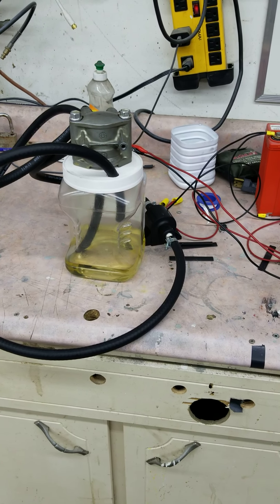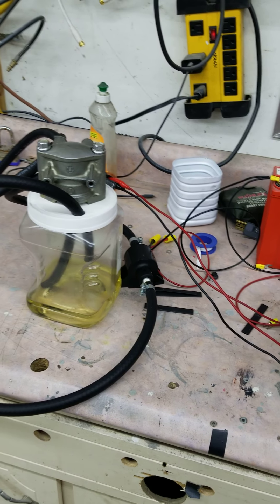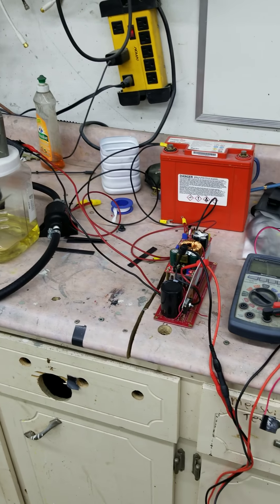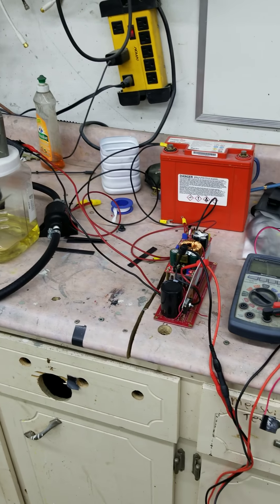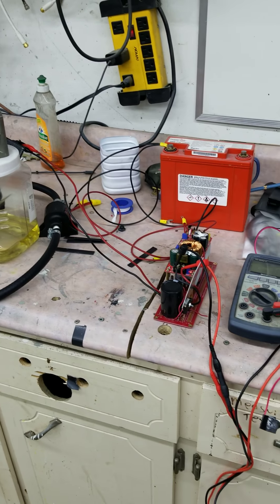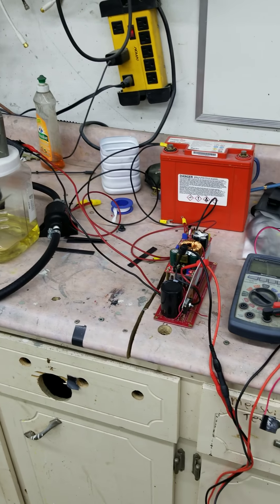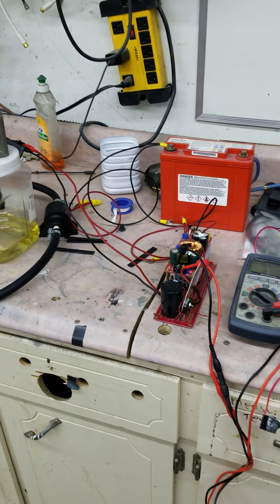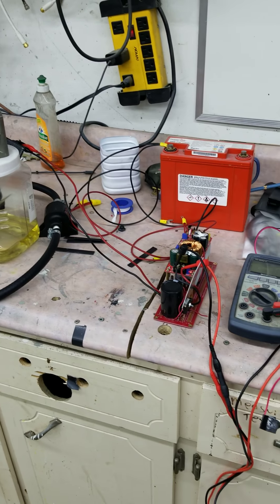Home built Etec outboard injector cleaner/activator system (video 1 of 2)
A home made system to clean and operate an etec injector when  off the engine.  This allows pumping of 100% strength injector cleaner through it, and it circulates the cleaner thru the injector constantly as required to cool it.

for a full description of how it works and wiring diagram..see video 2